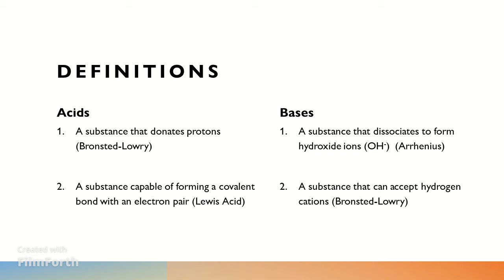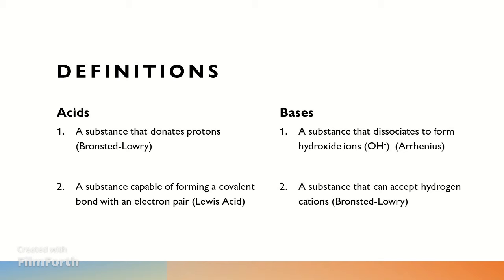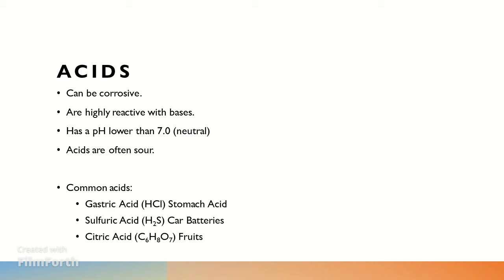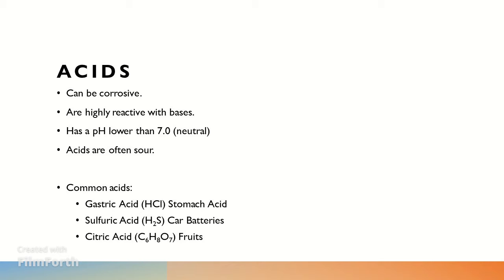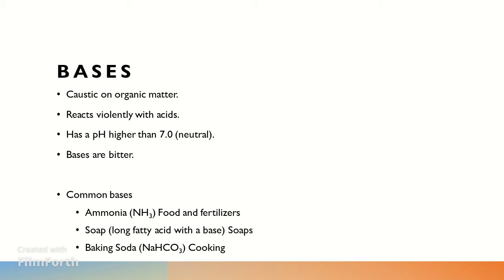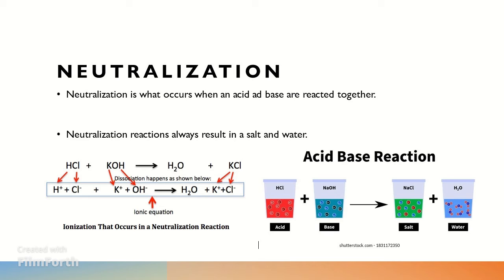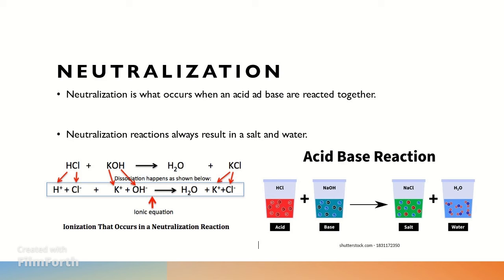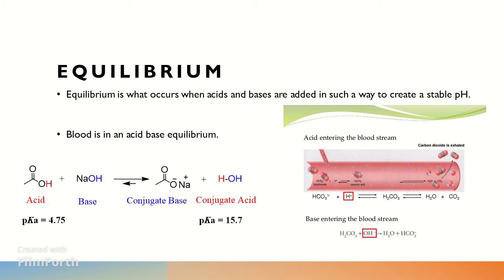Acids and Bases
In the very first science terminology video Mike discusses what Acids and Bases are.